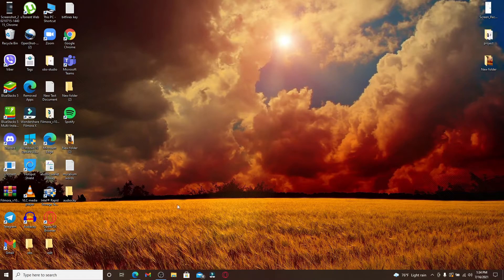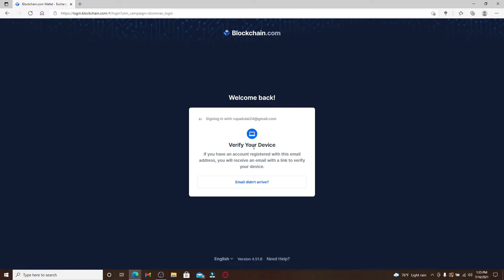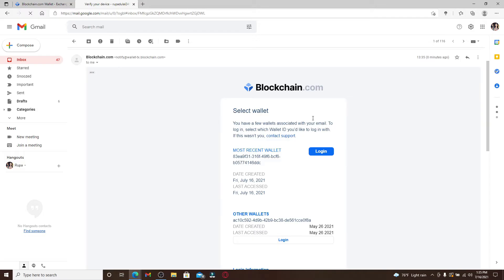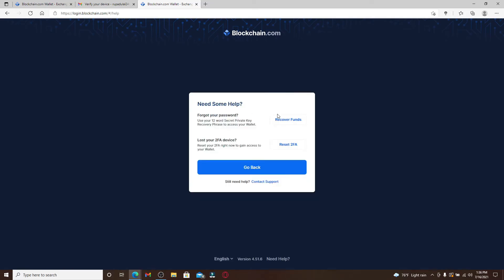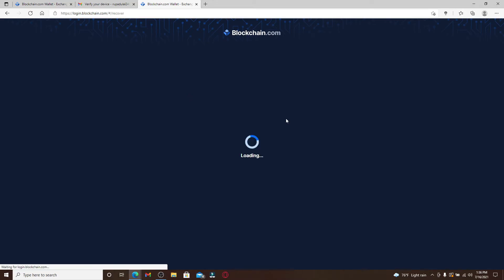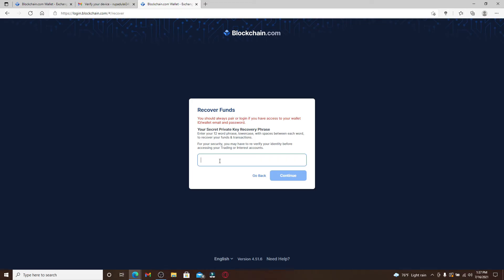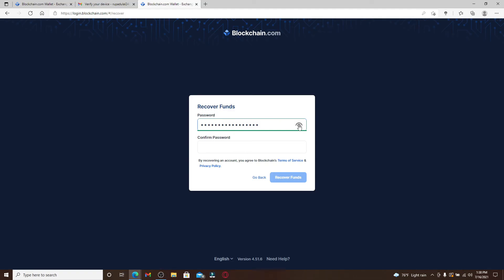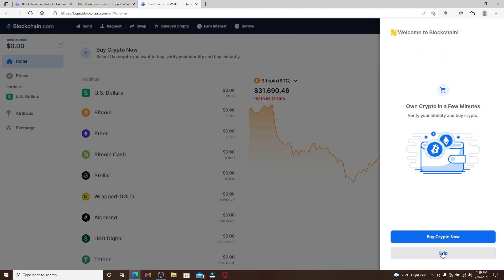How To Recover Blockchain Account Password? Reset Forgotten Password of Blockchain Wallet 2021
Keep Your Crypto Currency Safe In this video we're going to talk about how to recover your blockchain wallet app account and reset the blockchain password. Blockchain is a digital wallet that lets you store, send and receive bitcoins. This video will show you how to login if you've forgotten your password, or find out if someone has been hacking into your account without knowing it.

This video is about how to recover blockchain wallet app account, or reset your Blockchain password. If you have forgotten your Blockchain login details, then watch this video for step-by-step instructions.

0:00  - Intro
0:28 - How To Recover Blockchain Account Password?
2:53 - Outro